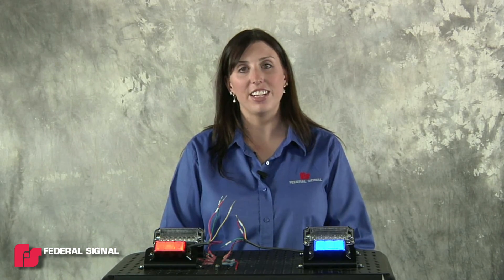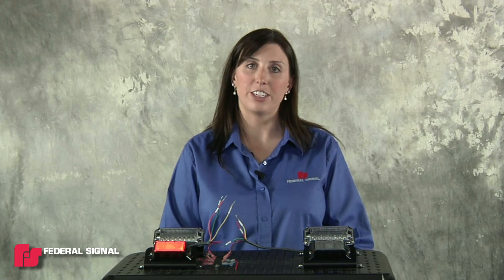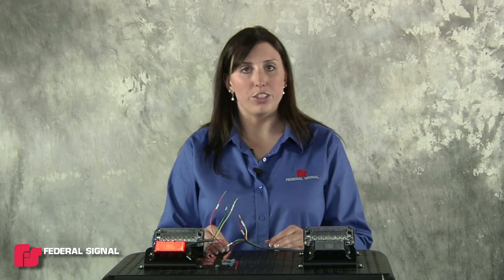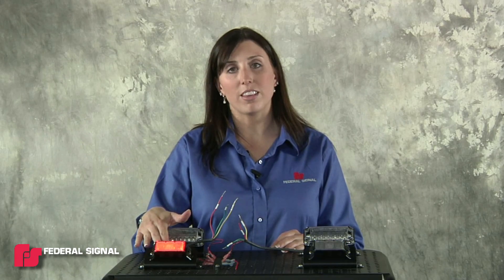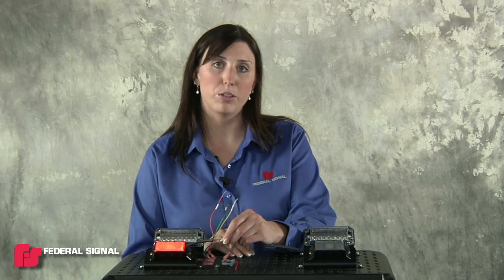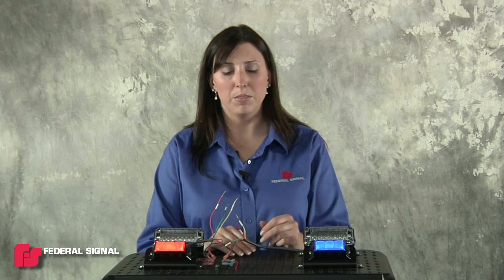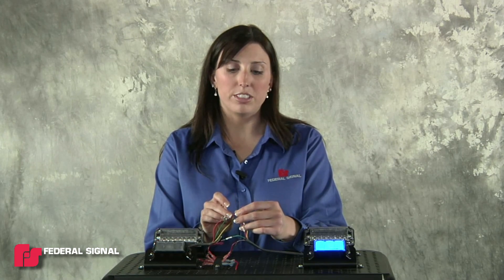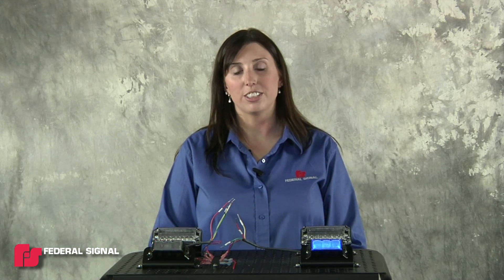Federal Signal demonstrates how-to program an IMPAXX 3 light - X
IMPAXX® light heads combine Federal Signal's Solaris® LED reflector technology with advanced LEDs for the brightest, most efficient auxiliary, compact light available. IMPAXX can operate independently, synchronized with other IMPAXX, or synchronized with Federal Signal light heads equipped with the advanced 2-phase wire feature. These compact, perimeter light heads are programmed with up to 23 built-in flash patterns. View how to program, synchronize and alternate Federal Signal's IMPAXX.